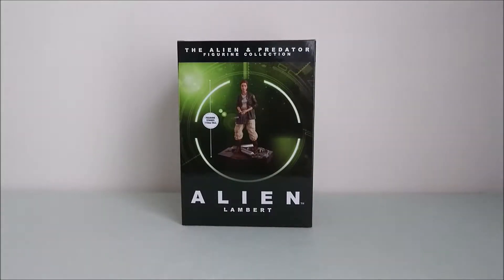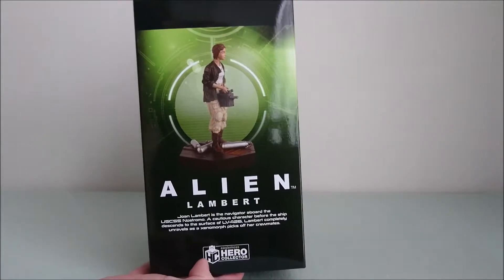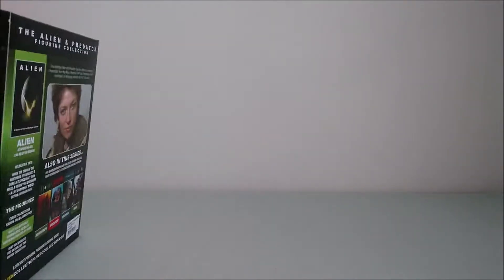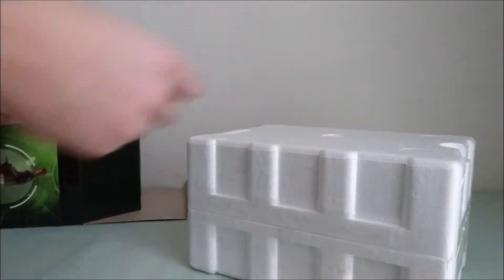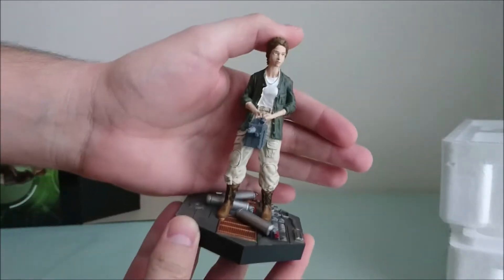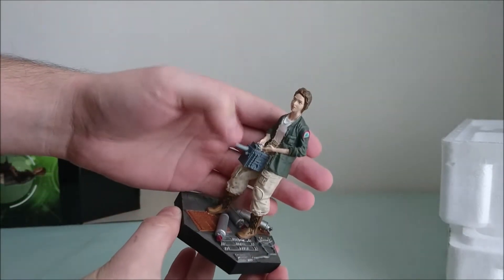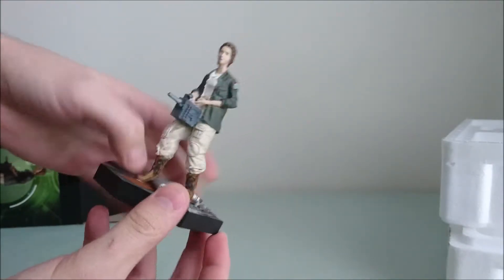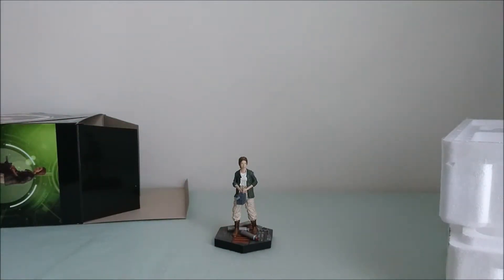Video Review: 2017 Eaglemoss Hero Collector Alien Lambert